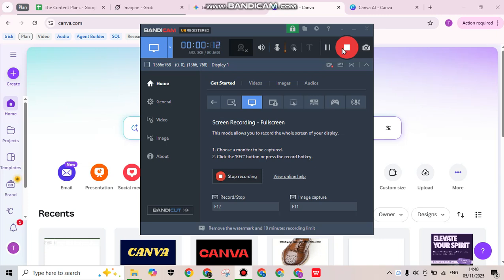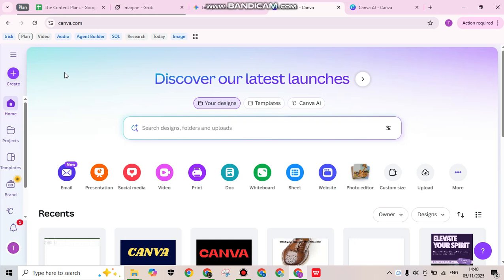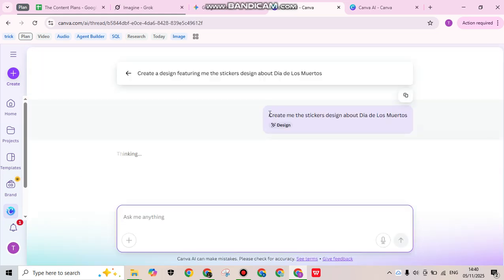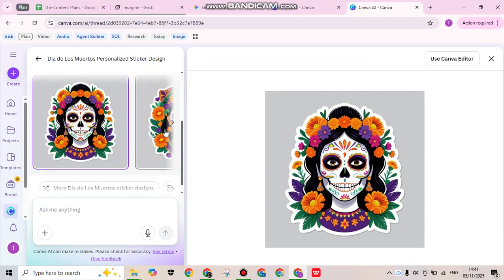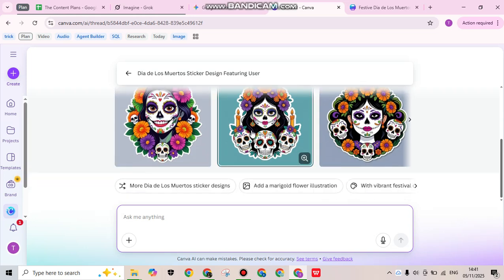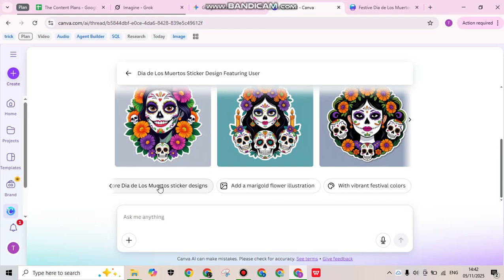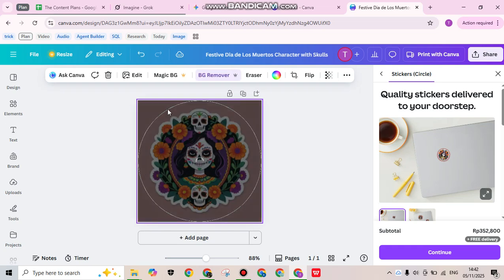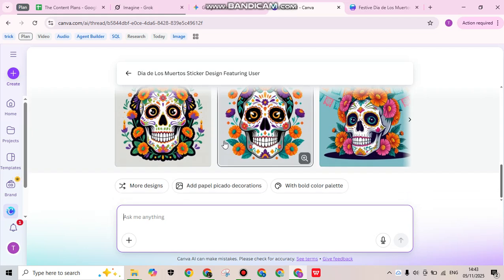Make Stickers INSTANTLY | Free, Easy & Super Cool!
Want to create awesome stickers in seconds — without paying anything? 💸✨
In this quick tutorial, you’ll learn how to make custom stickers instantly, for free, and with pro-level quality using simple online tools.

Here’s what you’ll get in this video:
How to remove background automatically for clean sticker cuts ✂️
Add borders, shadows, and styles like a pro 🪄
Export high-quality PNGs ready for chat apps or printing
100% free and beginner-friendly

🎨 Tools used: Free online sticker generator (no login required)
💡 Perfect for: Creators, meme lovers, and anyone who wants fast digital art fun